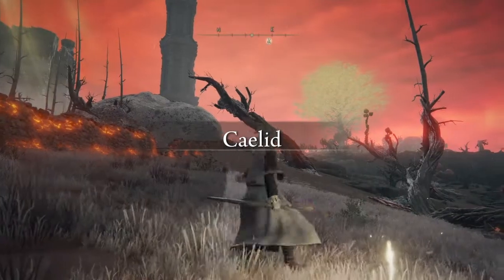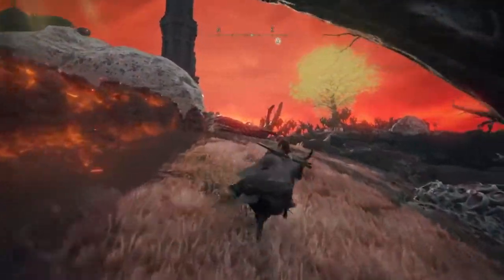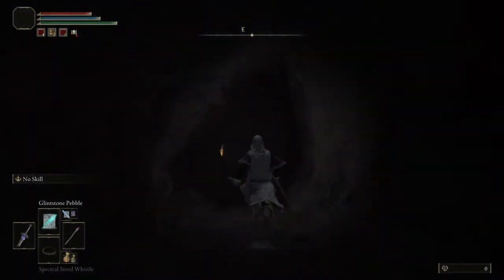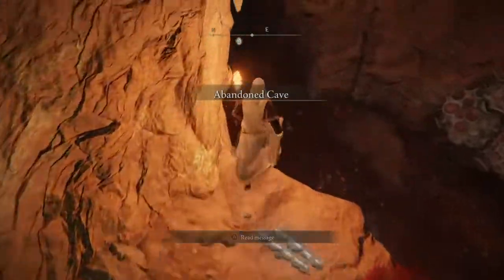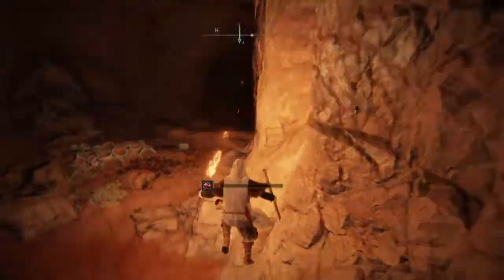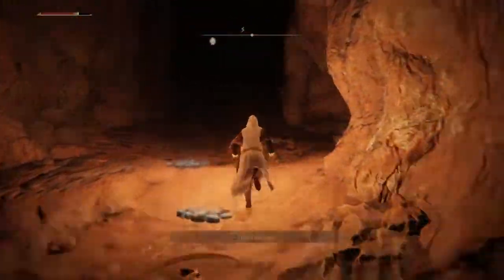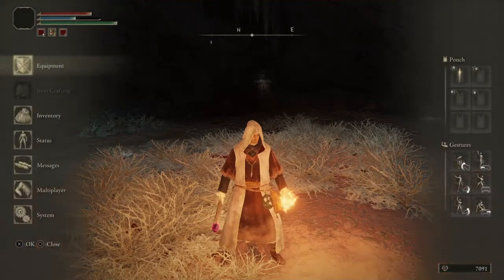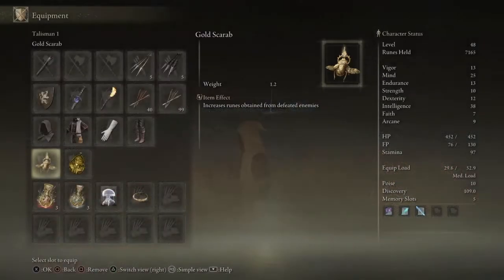HUGE BOOST TO RUNE FARMING IN ELDEN RING!!! 20% RUNE INCREASE!!!